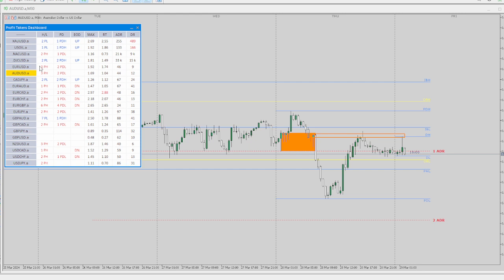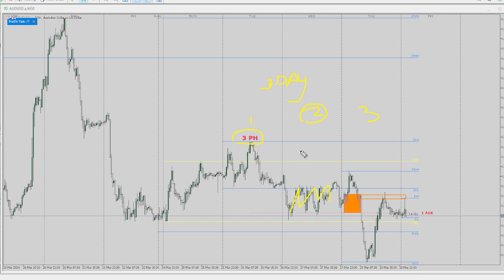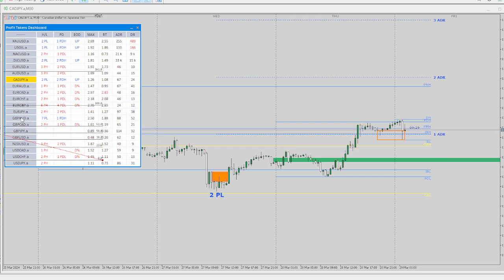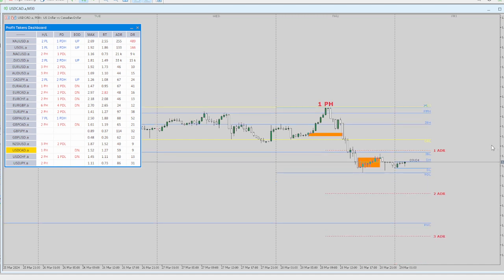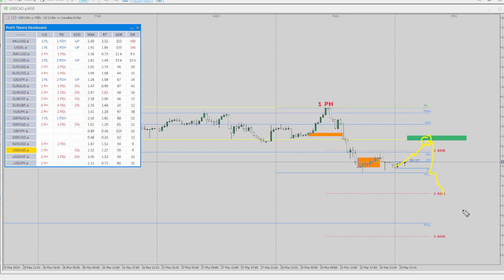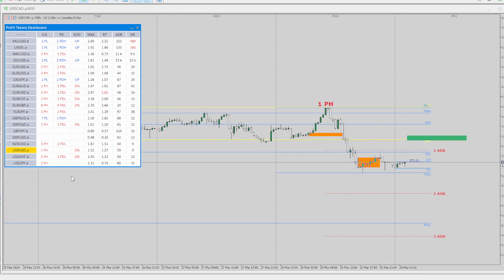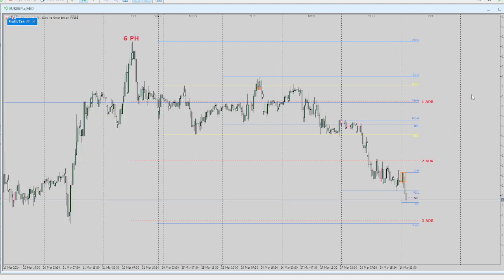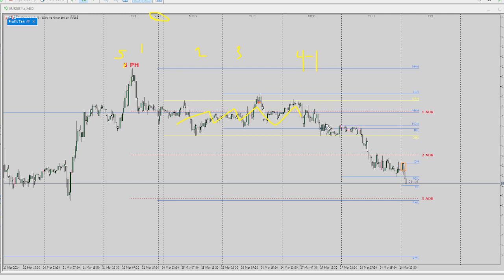3 Day trade template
**Introducing the Profit Taker Alerts Dash Plus Trade Manager!**

1. **Real-Time Updates:** Stay ahead of the curve with peak formations using state-of-the-art trend algorithms.
2. **Customizable Risk Management:** Set parameters based on percentage, dollar amount, or lot size.
3. **Daily Drawdown Limits:** Enhance capital protection by establishing daily limits.
4. **Automatic Lockout:** When you hit your profit or loss thresholds, the system takes action.

It's official I'm trading Futures. I use PTAD for DJ, GOLD, NAS and SnP. Join me if you want to get a taste of the real markets.